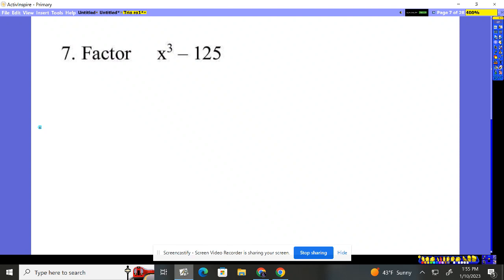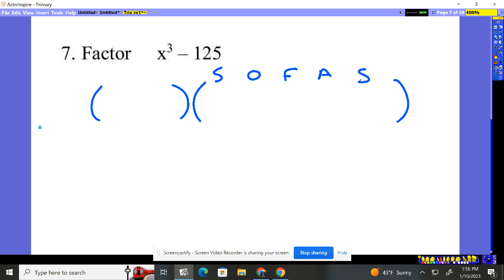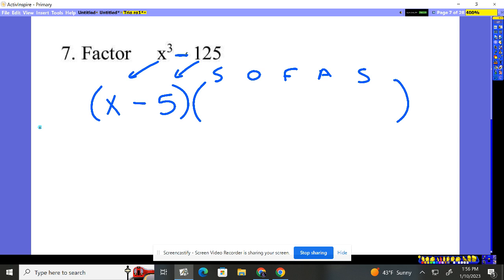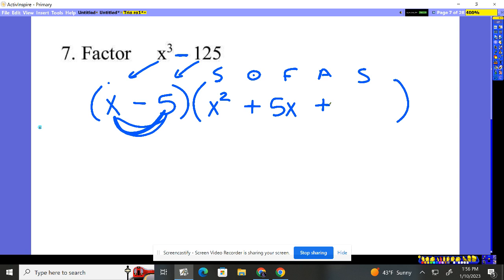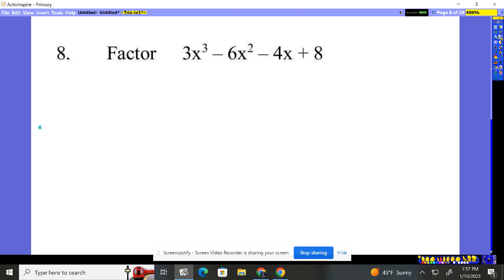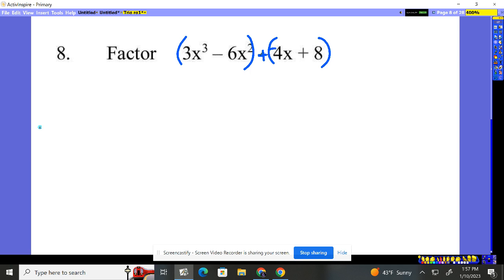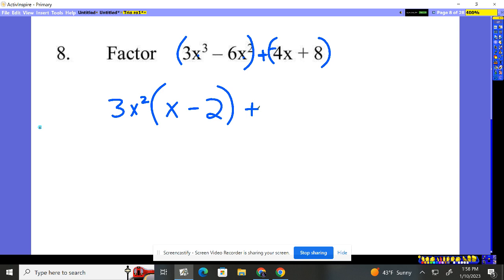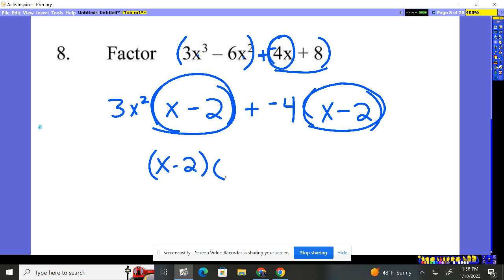Trig Review Quiz 1 Lookalike (Chapters 1-5) #7-8